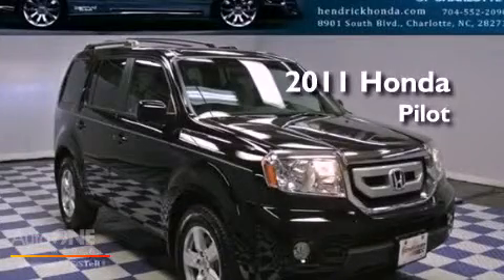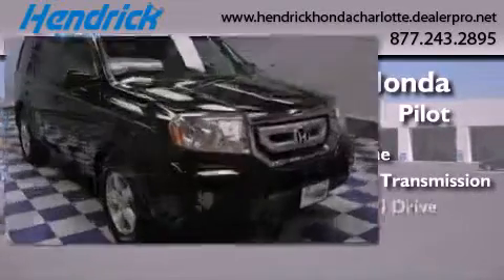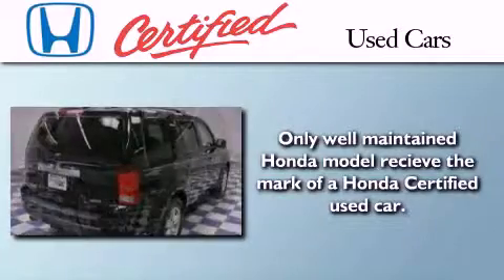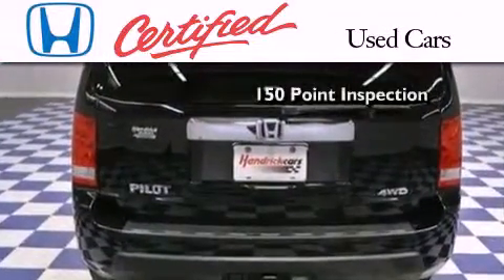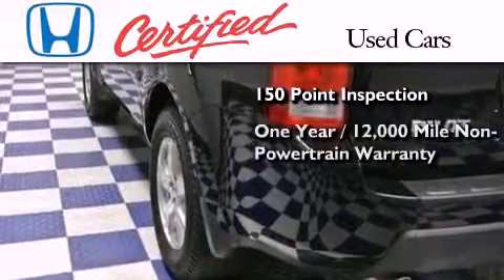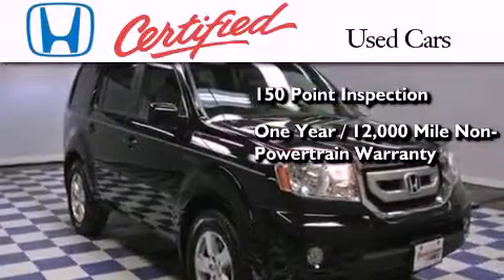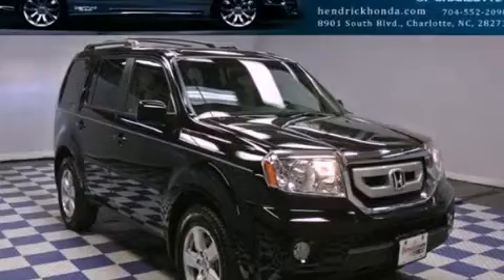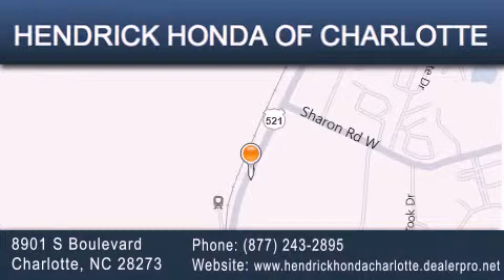2011 Honda Pilot Charlotte NC 28273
Year : 2011
 Make : Honda
 Model : Pilot
 Engine : 3.5L 6 cyl.
 Trans . : Automatic
 Exterior : Polished Metal Metallic
 Miles : 29,201
 Interior : Gray
 Stock : 15491P